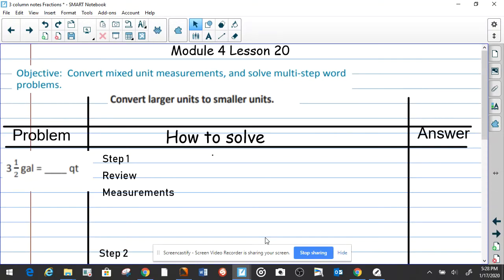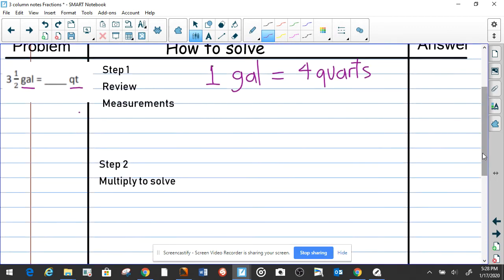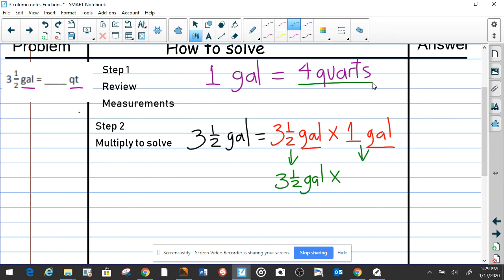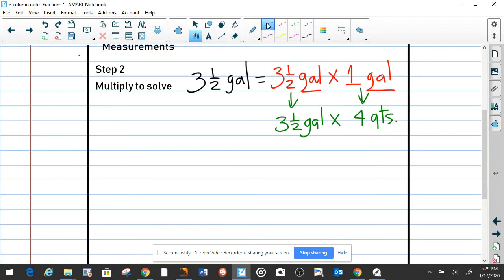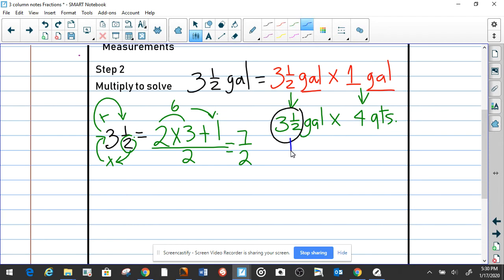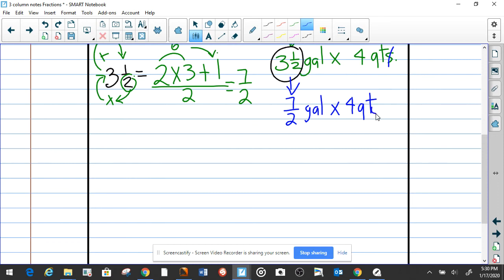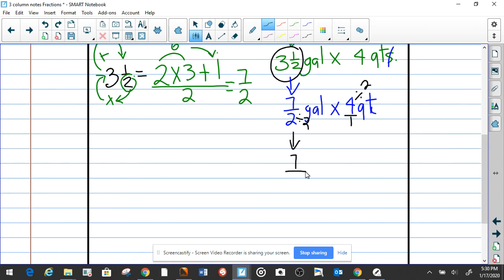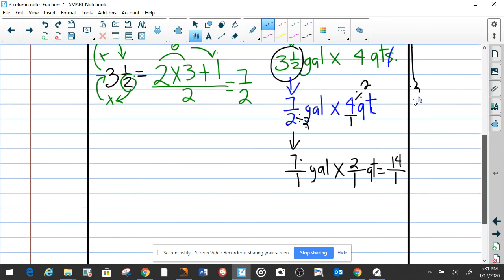M4L20 Converting measurements part 3.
Multiplying mixed numbers by fractions.  Excellent!